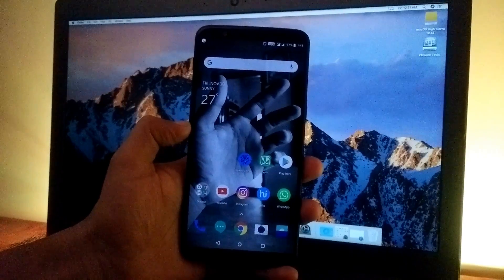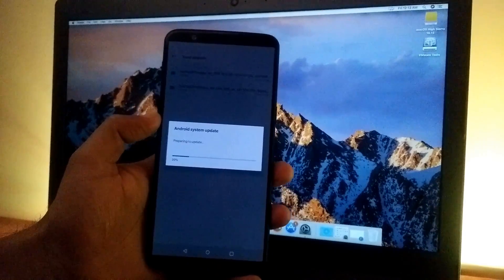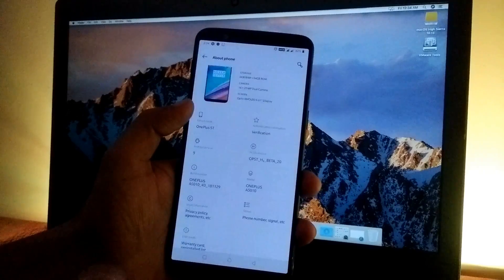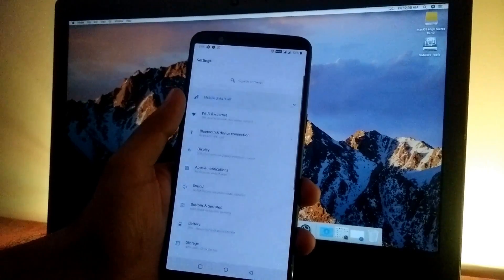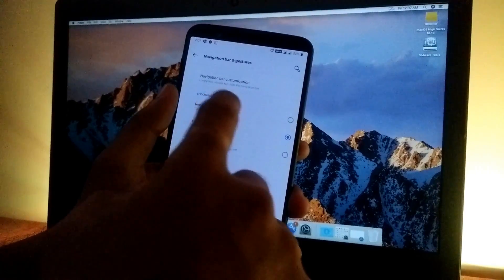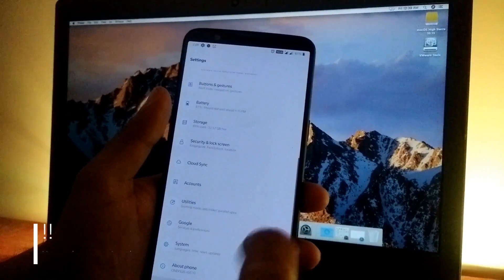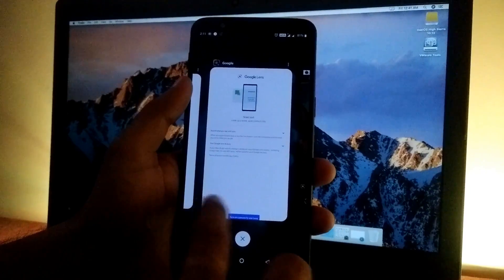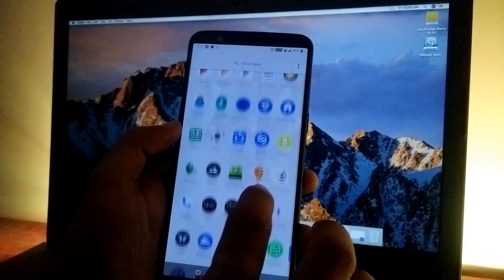[Official] Hydrogen OS | Android Pie 9.0 | OnePlus 5/5T | Open Beta | November 2018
Official Hydrogen OS Open Beta based on Android Pie for OnePlus 5/5T